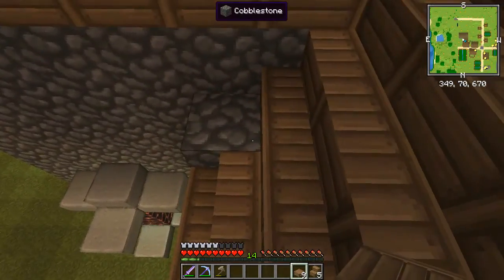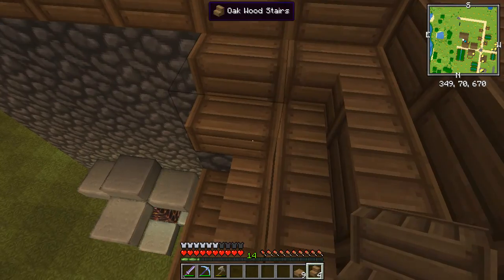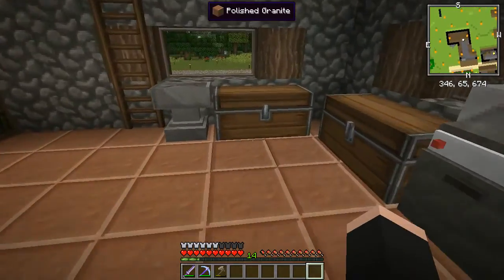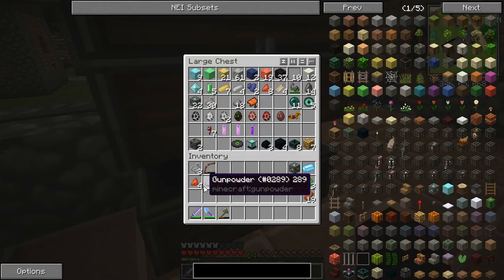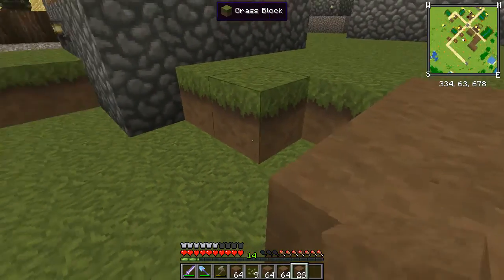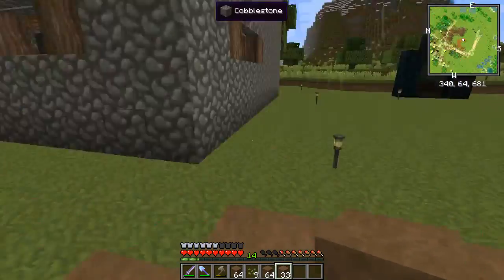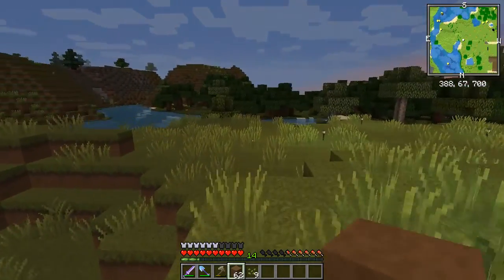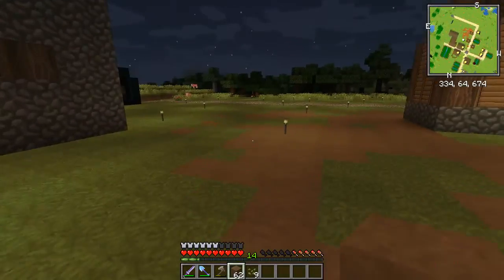Minecraft - Personal World Stuff #6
I get some things done and prepare some land for a farm!

Use GREENM-ANGAME-R20OFF to save 20% on selected titles!